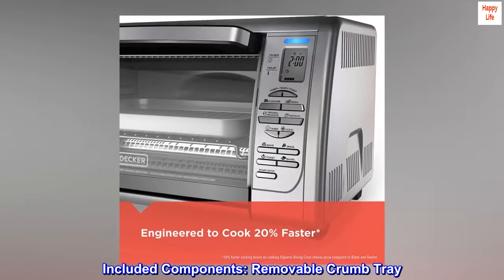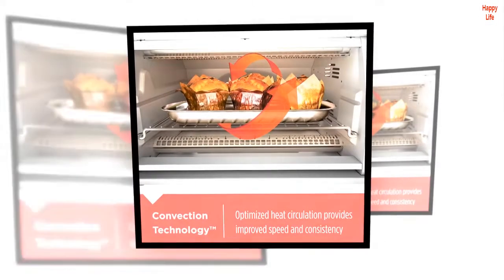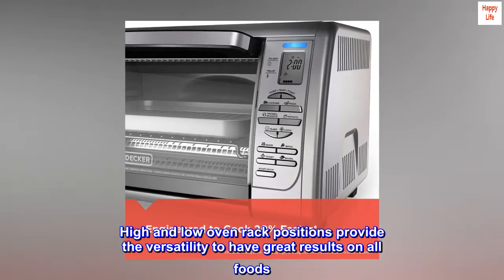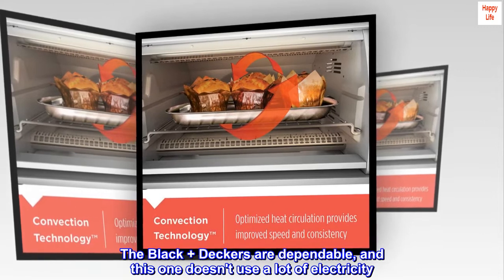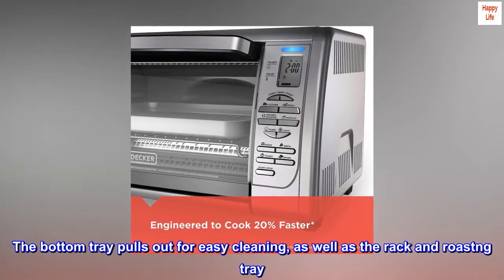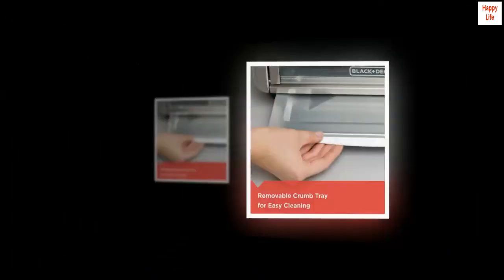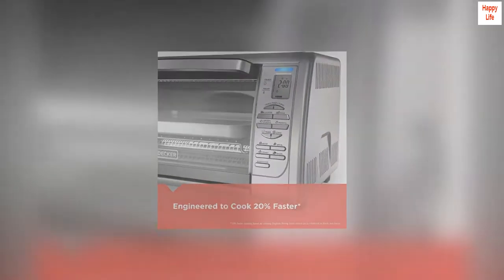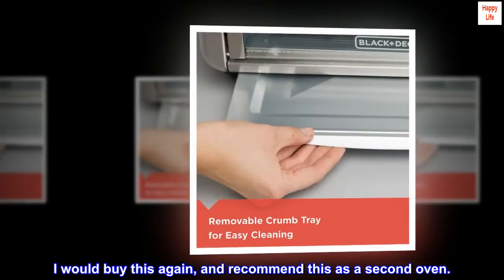BLACK+DECKER 02648008504 Countertop Convection Toaster Oven, Silver, CTO6335S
Included Components: Removable Crumb Tray
Cooking versatility at the touch of a button! The BLACK+DECKER 6-Slice Stainless Steel Convection Countertop Toaster Oven with Broiler Pan features one-touch functions for a whole range of foods: bagels, pizza, frozen snacks, potatoes, and cookies. Convection technology circulates air within the oven for fast and even results while baking. Plus, the toaster oven includes a broiler pan and an external crumb tray that slides in and out, making cleanup a breeze. When its time to eat, trust the #1 brand in toaster ovens BLACK+DECKER. Dual position rack place food right under the broiler or make room for large items. High and low oven rack positions provide the versatility to have great results on all foods. Nonstick interior cleanup is fast. Just wipe clean the cooled nonstick surfaces.Volts 120V .

 Lots of value, work horse for the money investment.
I have happily purchased three of these before. The Black + Deckers are dependable, and this one doesn't use a lot of electricity. It leaves me plenty of room on my counter for food preparation. I have baked chicken, cupcakes, cookies, pizza, and roasted vegetables. It has a low-sound timer bell, a fan, and an adjustable toast and bagel temp. It is quiet, even with the fan on. The bottom tray pulls out for easy cleaning, as well as the rack and roastng tray. Doesn't heat up a mid-sized kitchen, but the outside does get very hot at 380-450 degrees, to say the least.
Some of a few Cons. I think it heats up fairly quickly, but the coils are not protected, so oil gets baked on and can cause some major smoke, the reason for my getting rid of the other one. So keep your greasy items covered with aluminum foil. It is hard to read the Led Temperature Panel in the evenings, or a dark lit kitchen. I have to use my flashlight. No backlight on it like it says, just a blue light above it that which is of no help. It also has a hot spot in the back, so turning your food is necessary.
So, in retrospect, I enjoy the baking, after some minor adjusting. Great for small items. It's a tough little machine, giving me three to four years if not for the oil on the burners. I have baked cornish hens, but not a whole roaster. Probably could be done as there is room for a small one. I would buy this again, and recommend this as a second oven.